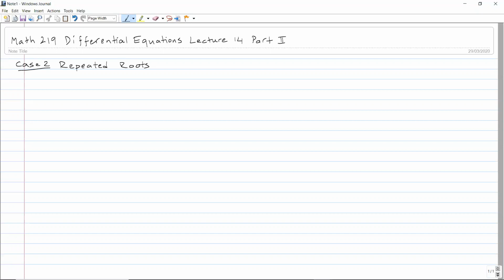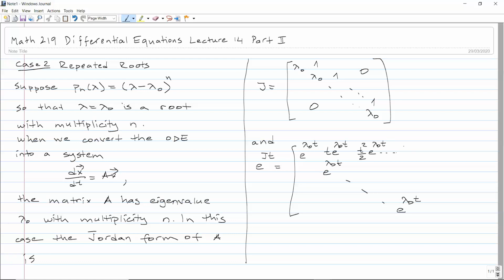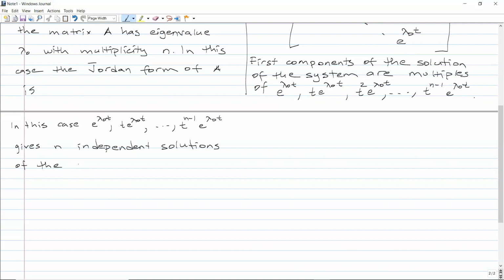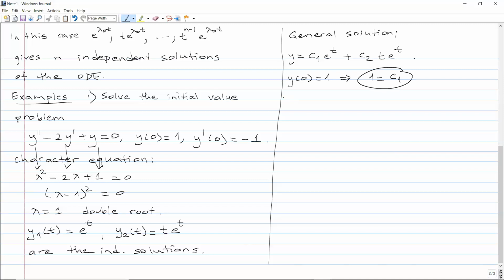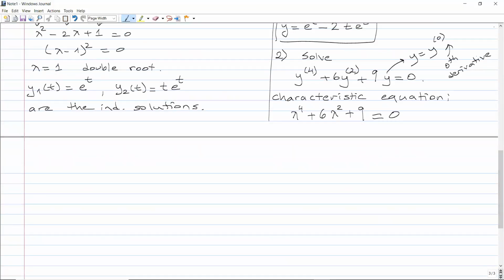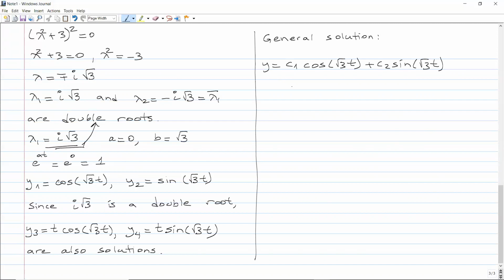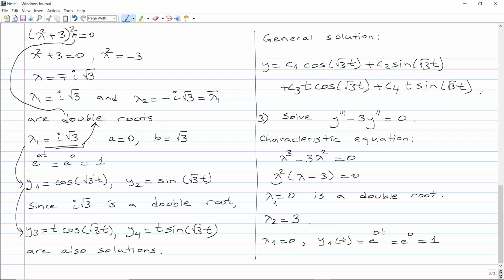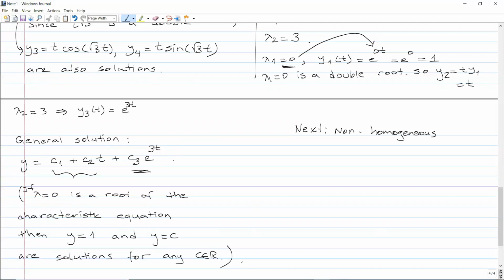Math 219 Differential Equations Lecture 14 Part 2